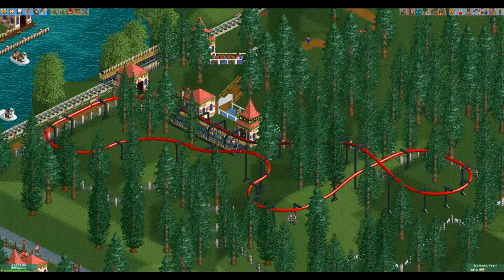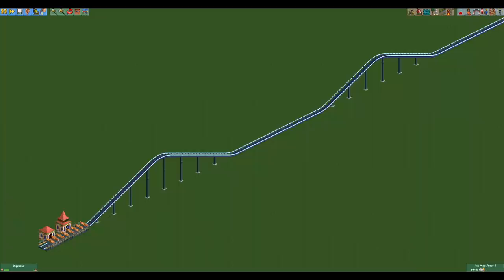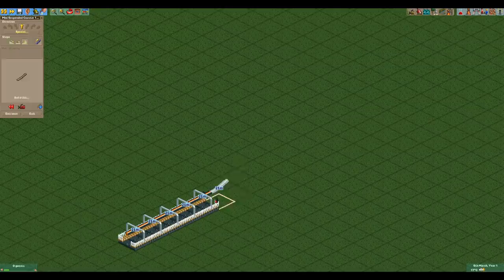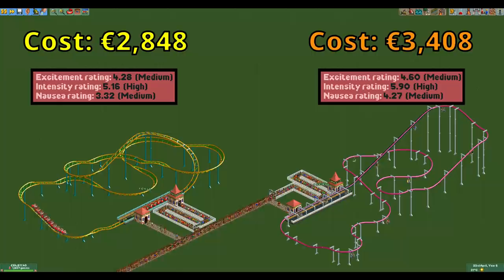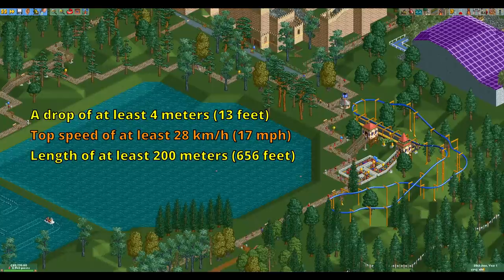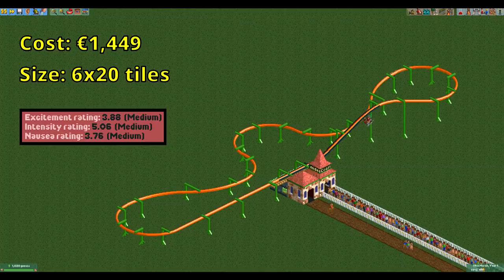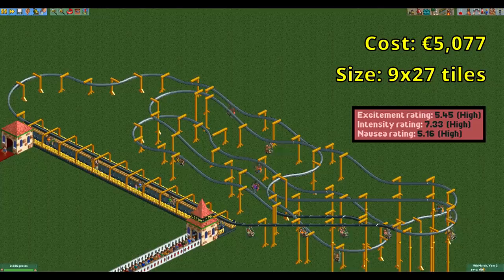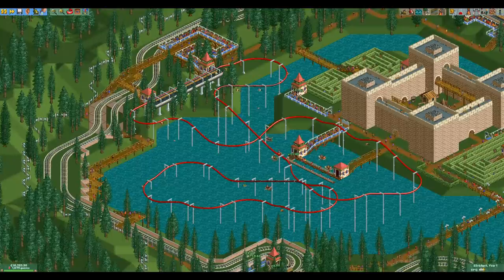Ride Overview - Mini Suspended Coaster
The mini suspended coaster is the worst coaster type in the game. In this video we learn all about why it is so bad but also why it's still a good ride.